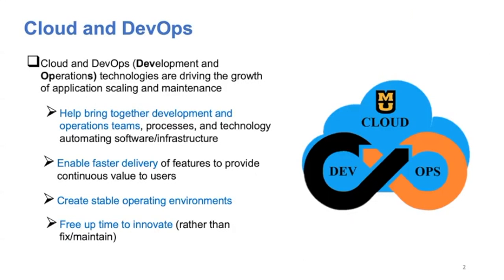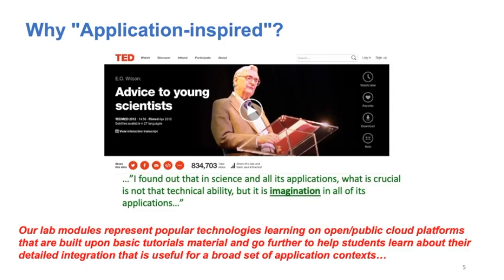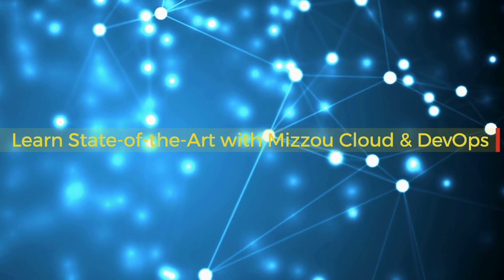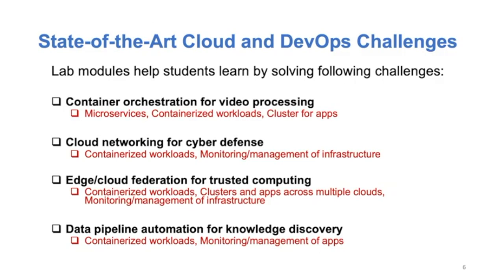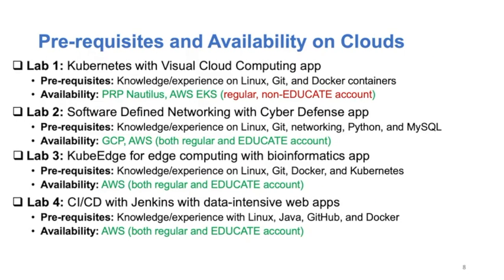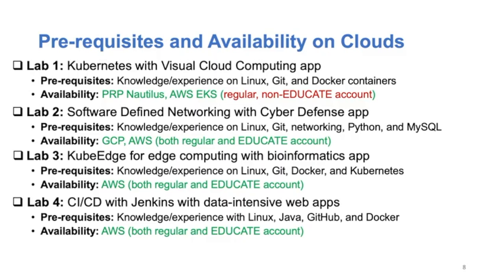Mizzou Cloud & DevOps Introduction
Want to learn how to use Cloud & DevOps technologies in real-world applications for Free?

Mizzou Cloud & DevOps is a free, online learning platform that consists of an educational catalog of hands-on laboratory exercises based on various DevOps technologies and cloud platforms. Learn with application-inspired online lab exercises that are based on real-world application. With use cases featuring cutting-edge cloud technologies using open/public cloud platforms with an in-app skill assessment and peer ranking view.

Create an account or use GitHub account login to access the lab instructions.